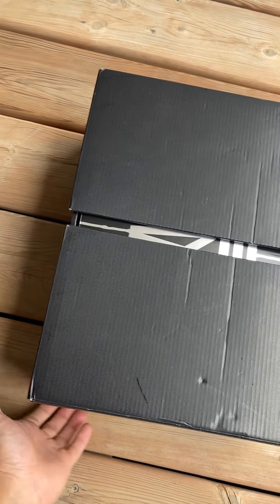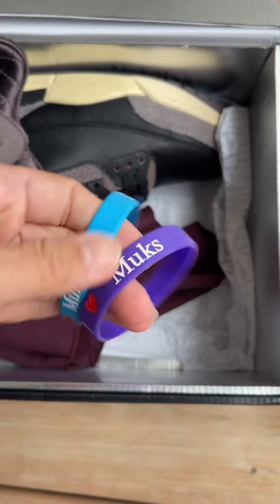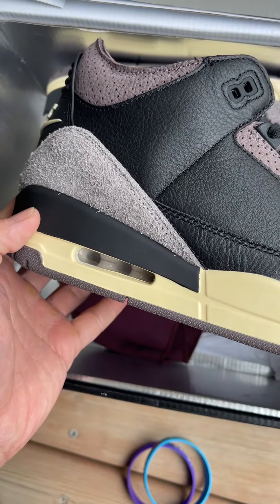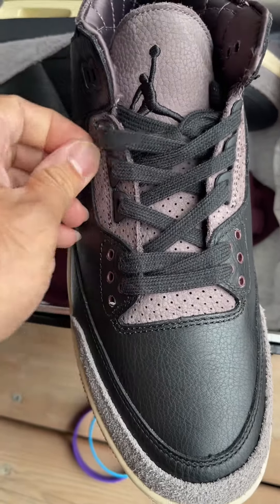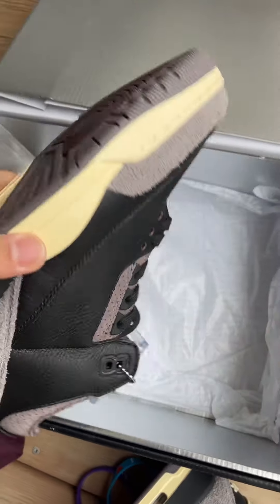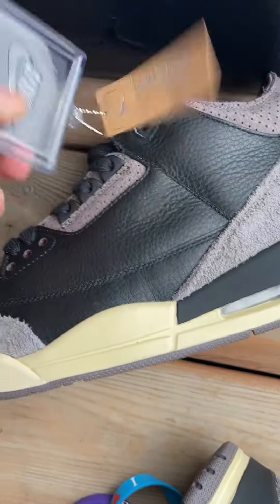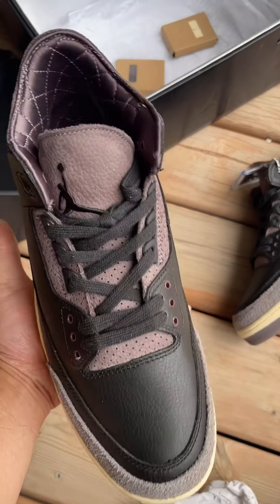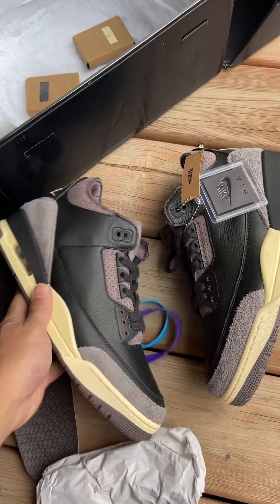THE BEST REPLICA SNEAKERS - Where to Buy the A Ma Maniére x Air Jordan 3 "While You Were Sleeping"